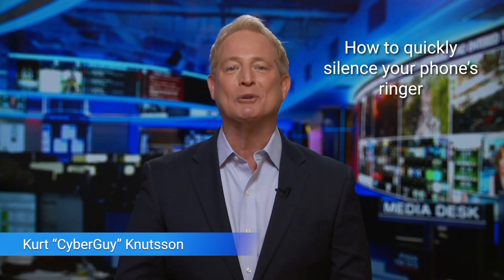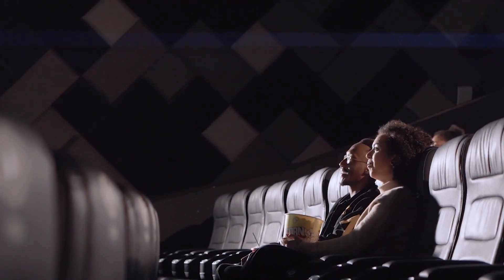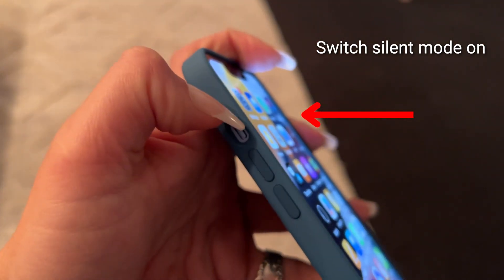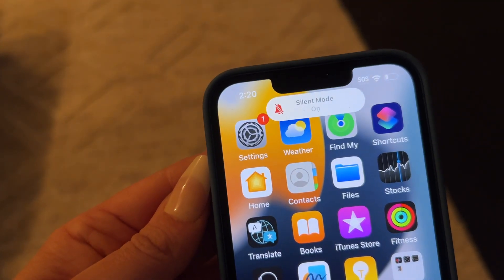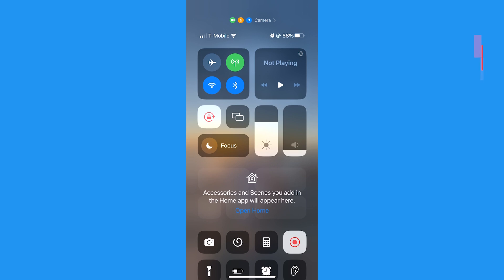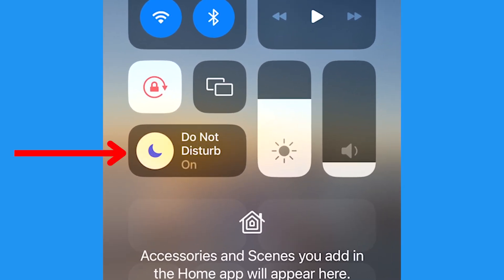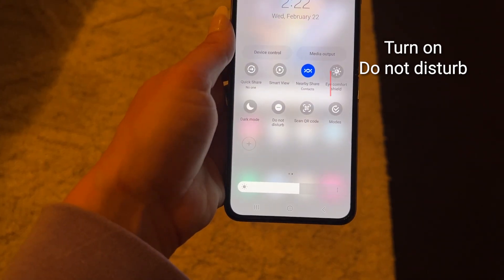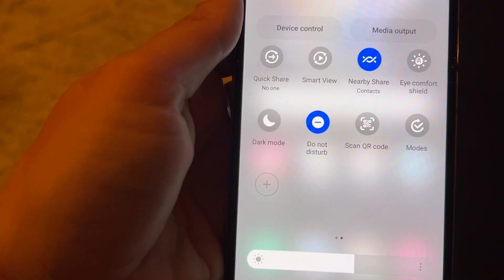How to quickly silence your ringer on your phone | Kurt the CyberGuy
You don't want your smartphone ringing loudly at inappropriate times, so here's how to silence it quickly.